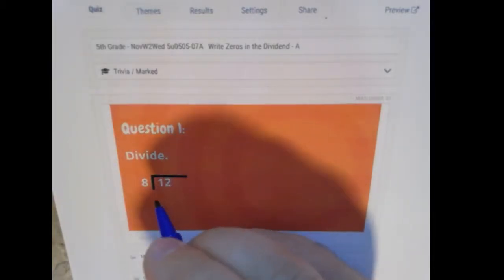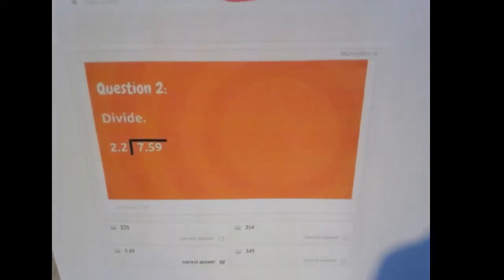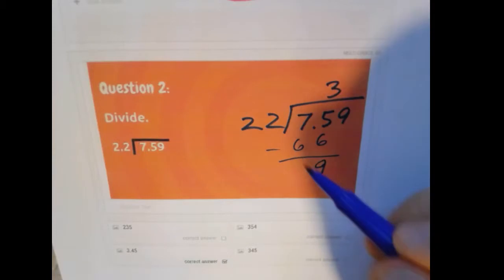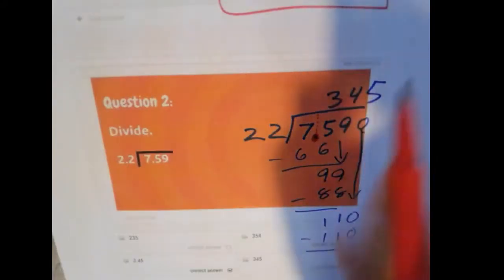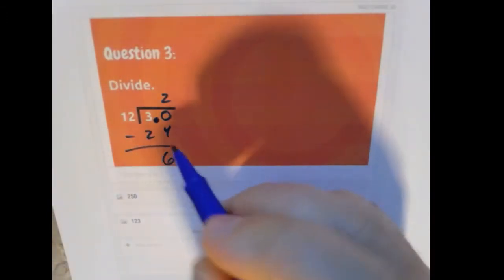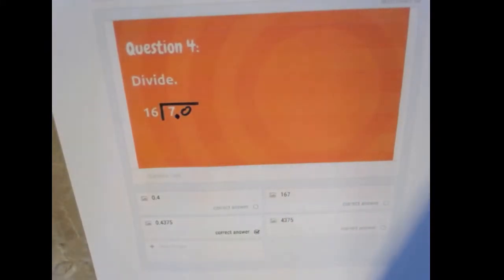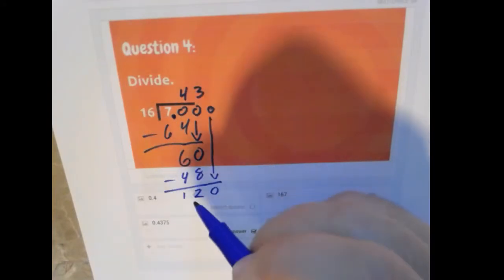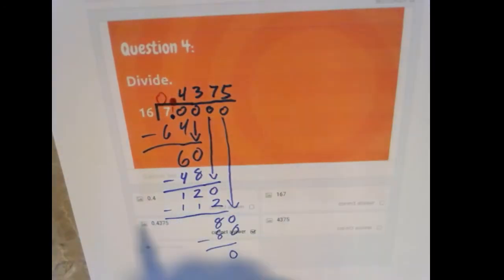5u0505 07A Write Zeros in the Dividend A